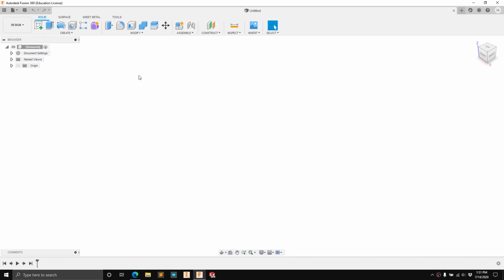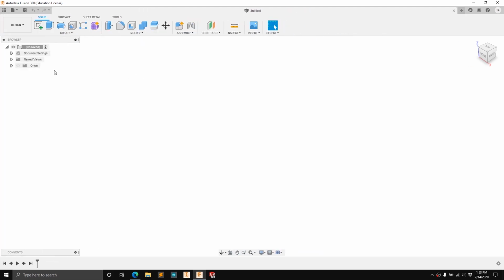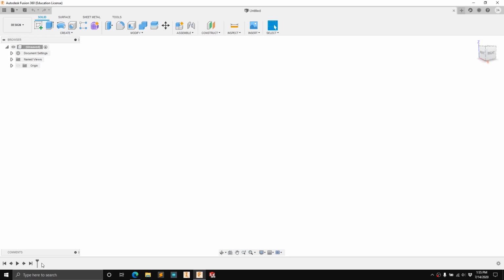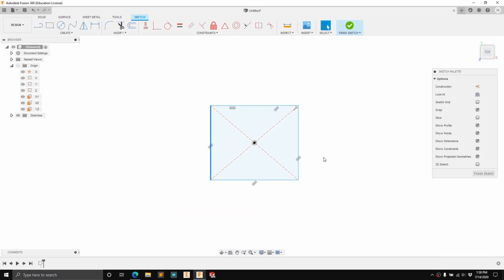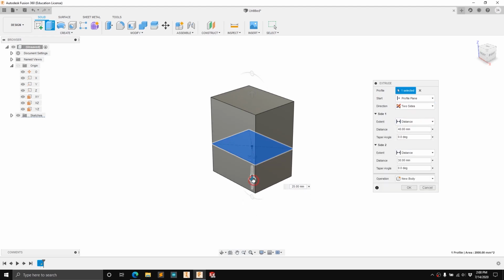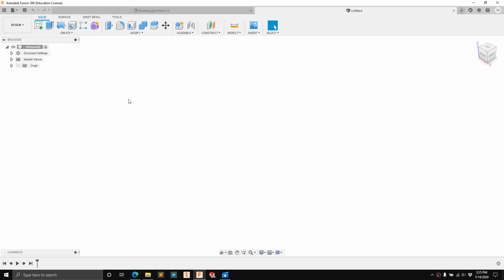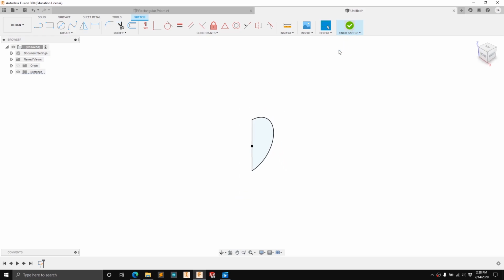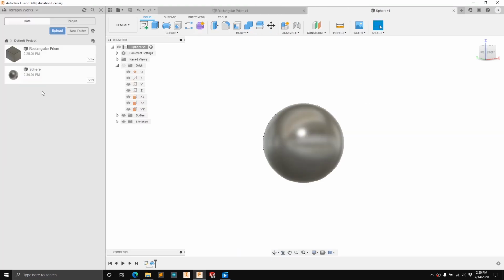ENES 100 CAD Assignment - [1] Introduction to Fusion 360